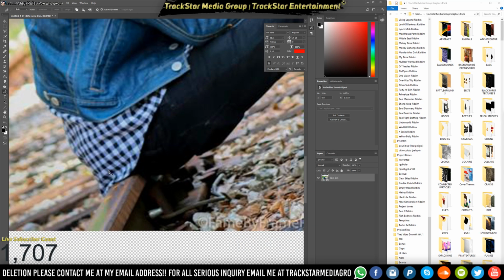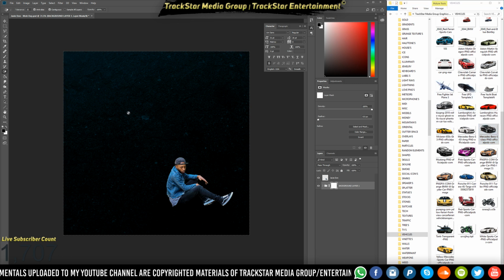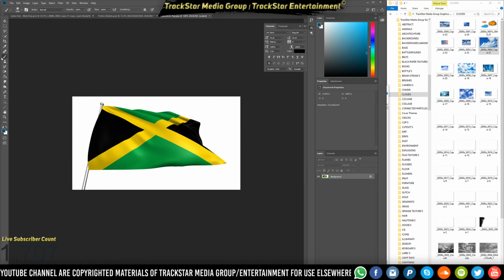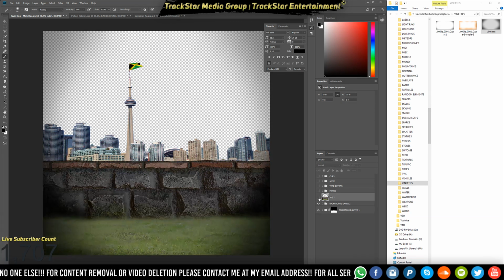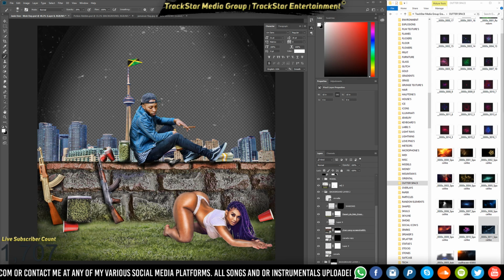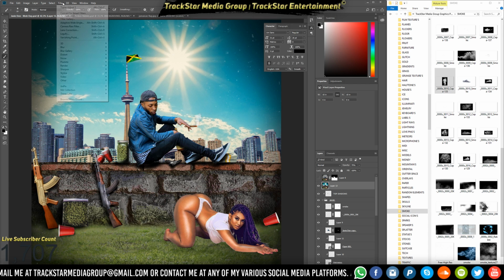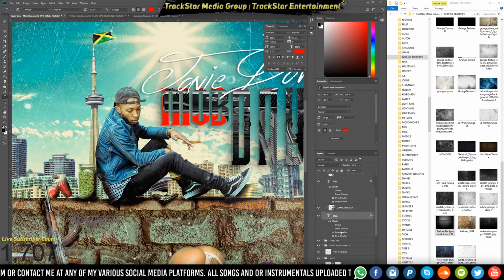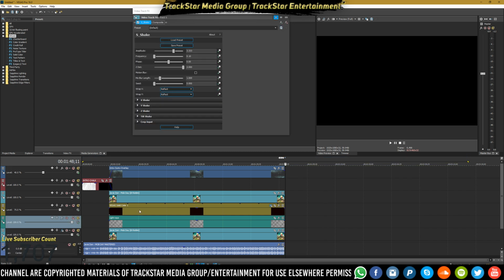Making Dancehall Single Cover Art | Live MobDay | Dancehall Tutorial | 🎼📀 Itz-Beez-Da TrackStar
Prices:
◈How To Make A Dancehall Riddim
◈Dancehall 2019
◈Dancehall Riddim
◈Dancehall Instrumental
◈How To Make A Dancehall Beat

Sincerely,
Clive Coateston